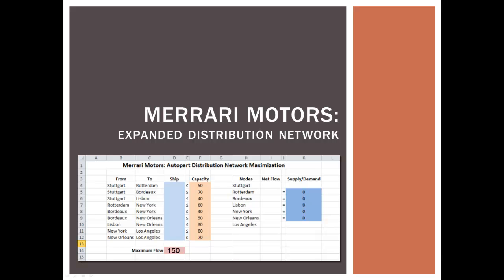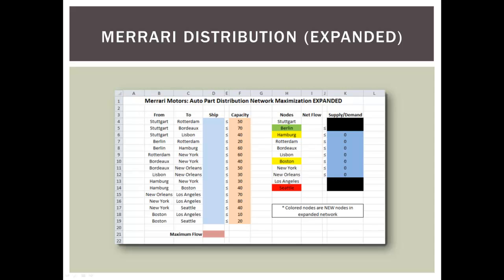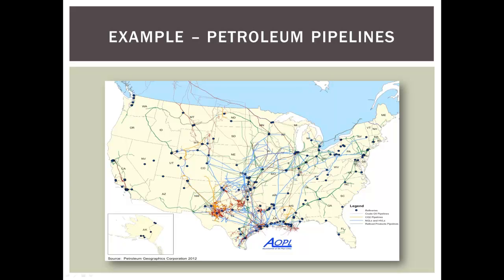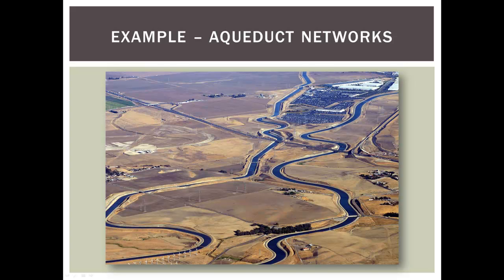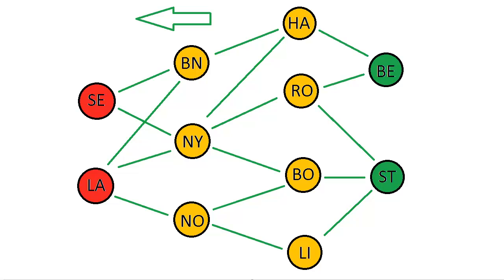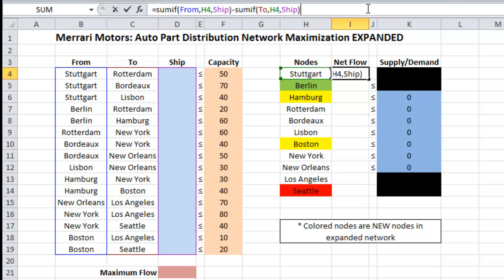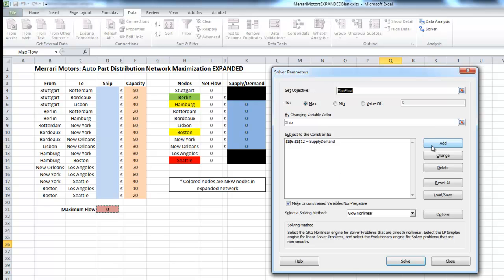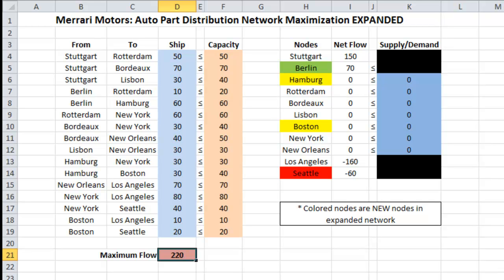Management Science 101: Auto Part Distribution (EXPANDED) Network Maximization in Excel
We were not happy with the distribution network capacity in our first Merrari Motors problem. Therefore we expanded our network to include 4 more nodes. Let's see how that expansion helped, or hindered, our distribution capacity.

In this video, I walk you through how to set up and solve a logistics problem in Microsoft Excel using the Solver Add-In. The goal is to utilize the firm's shipping lanes in a manner that maximizes the amount of product that can be pushed through the distribution network.

This problem comes from the book "Introduction to Management Science 3/e" by Hiller and Hiller.